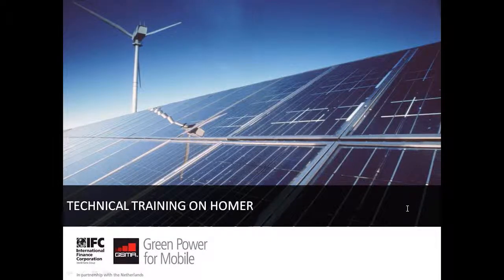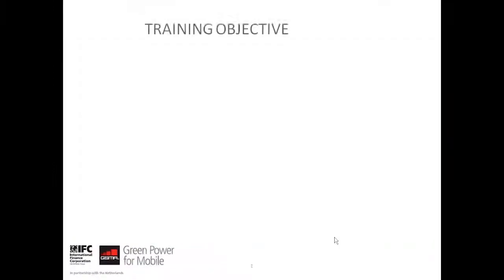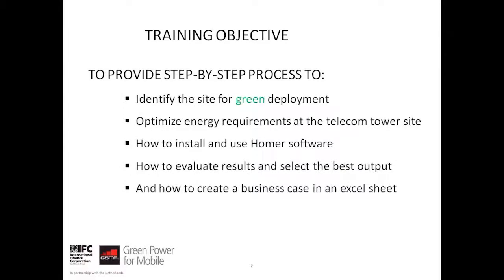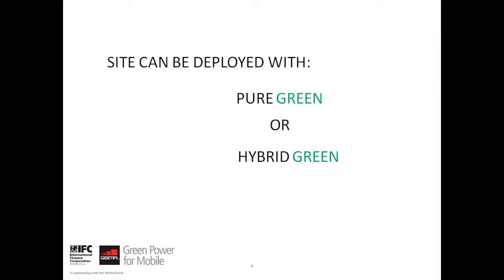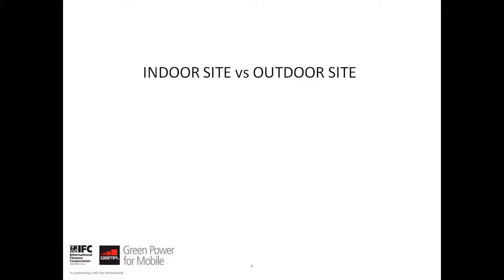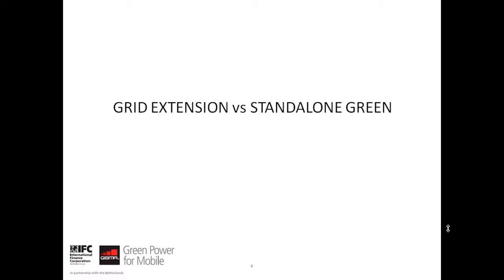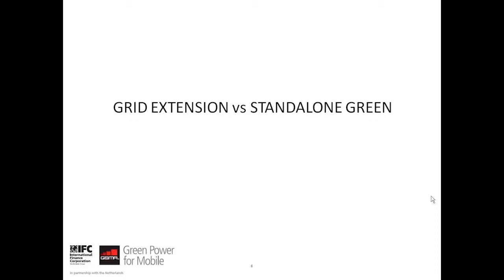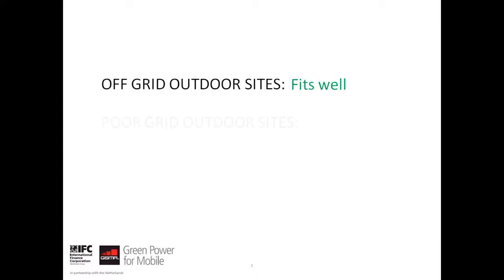GPM Video Training: HOMER Module 1 - Site Selection and Energy Optimization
This video training is part of a series on the HOMER renewable energy design tool.